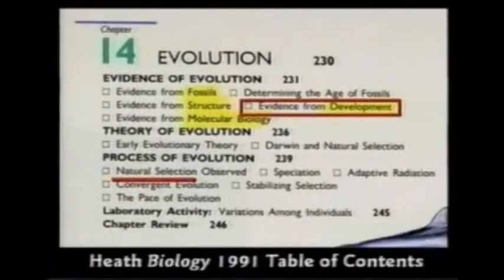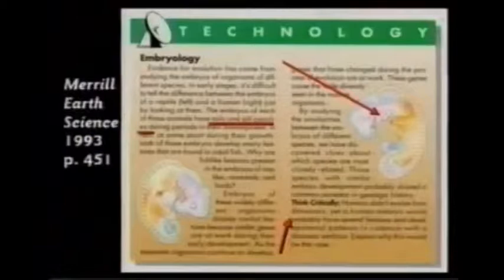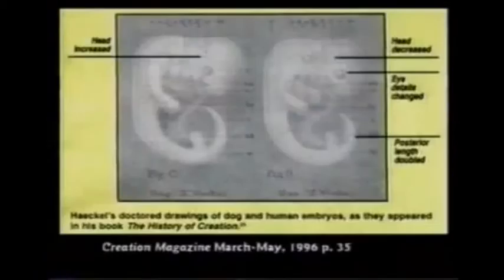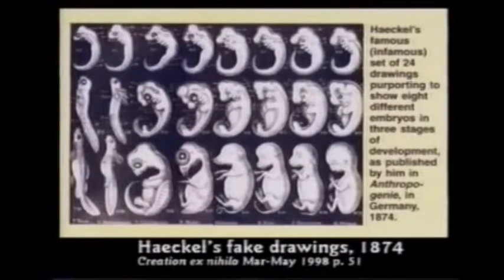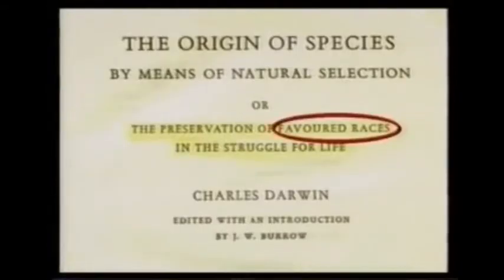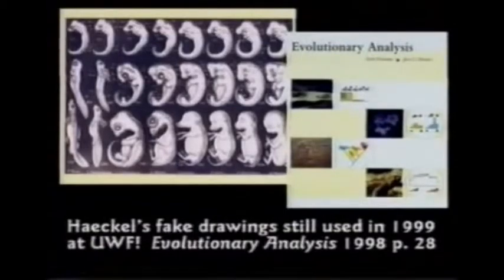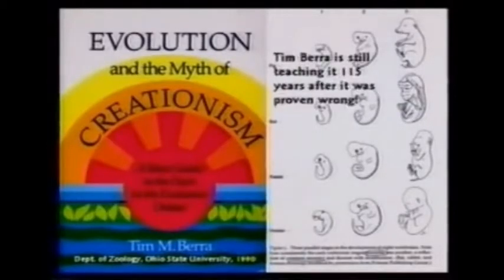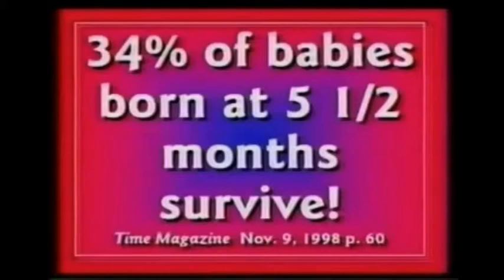Embryonic Evolution Deceptions